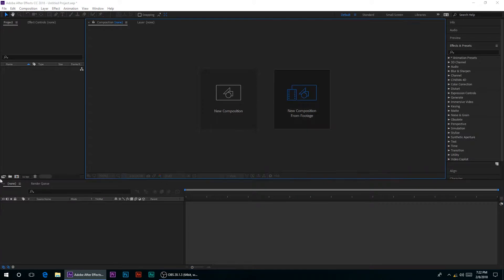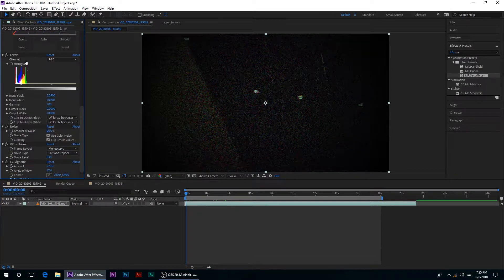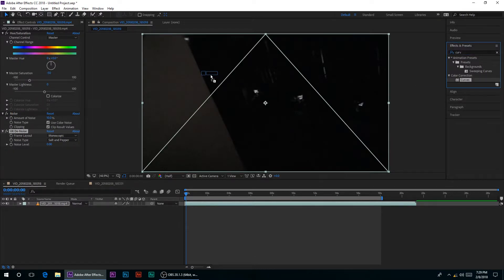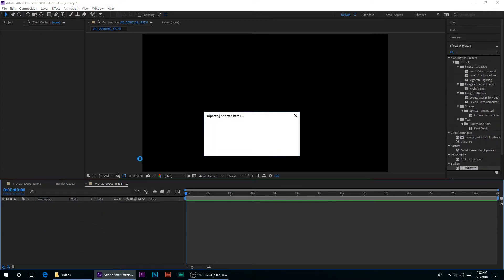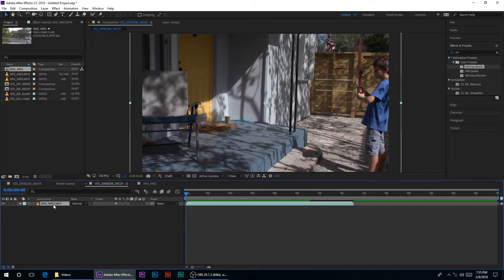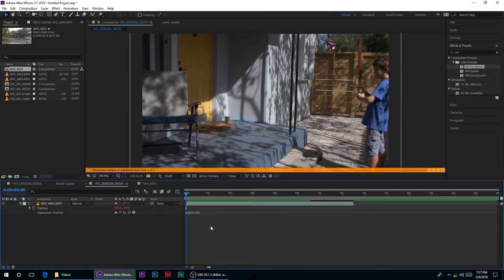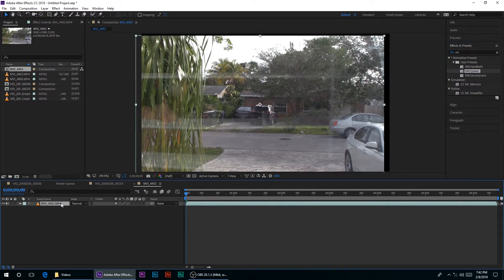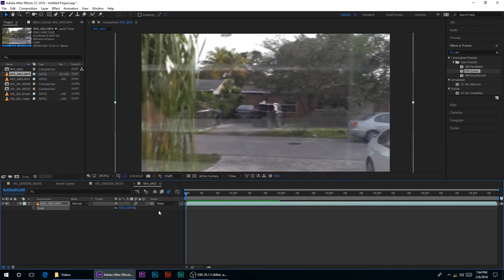My Own Presets + How To Use Them (Tutorial)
After Effects Expression: wiggle(2,50) for handheld effect

After Effects Expression: wiggle(7,30) for earthquake effect

How to import my presets: Download the presets and put them in
[Documents\Adobe\After Effects CC 2018\User Presets] on your computer.

I hope you enjoy my presets and using them.

I ask all of you who download my presets to leave a comment that you did so.